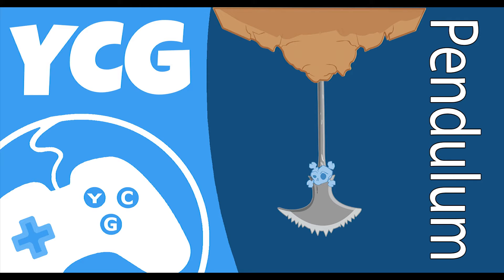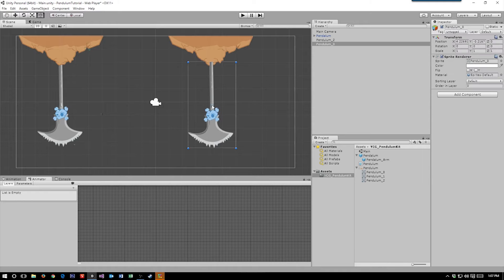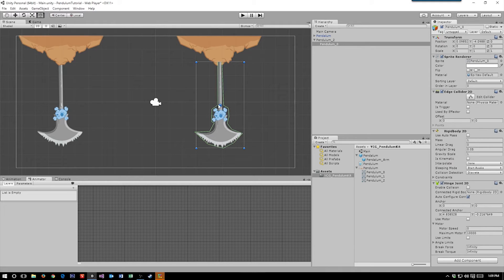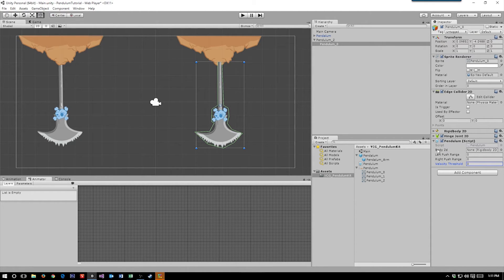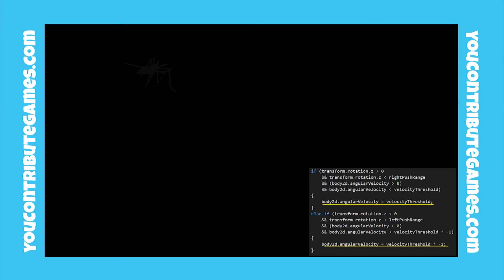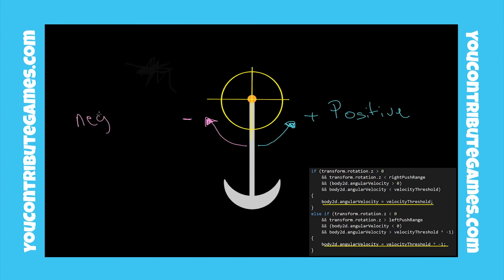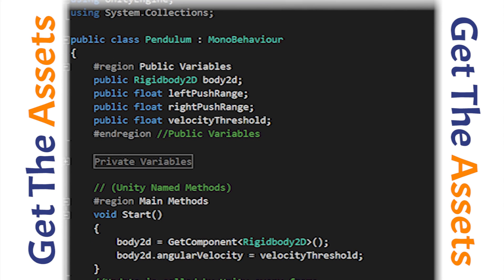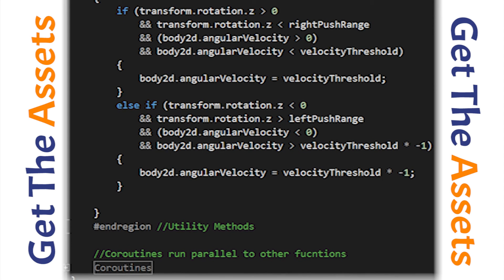Unity Tutorial - Pendulum Obstacle - 2D Platformer Tutorial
Your players must learn to master the speed and timing of their approach when faced with a pendulum obstacle/trap.  In this video we walk through how to setup a pendulum in Unity for use in our 2D Platformer games.

We walk through how to setup the obstacle in our scene as well as how the C# script works to keep it swinging at just the perfect speed.